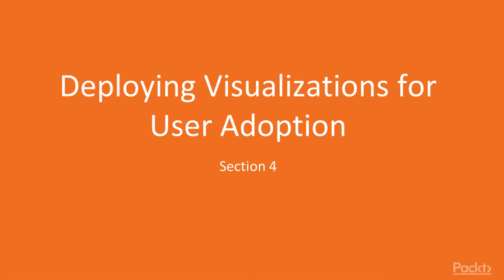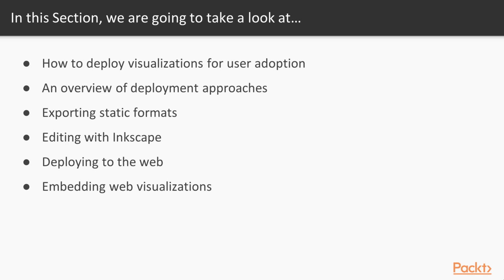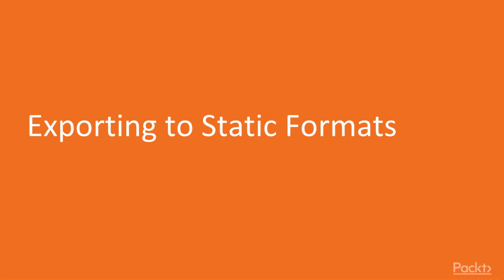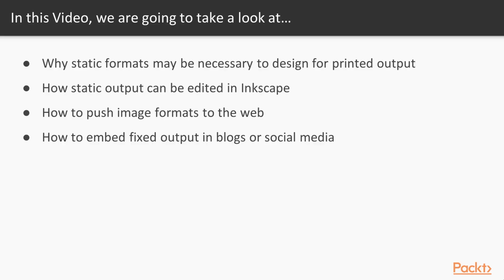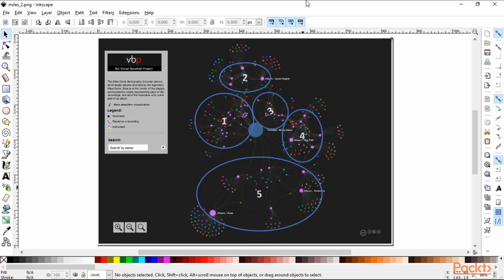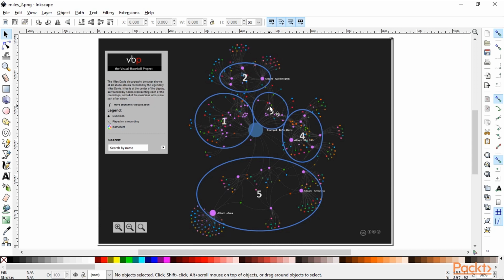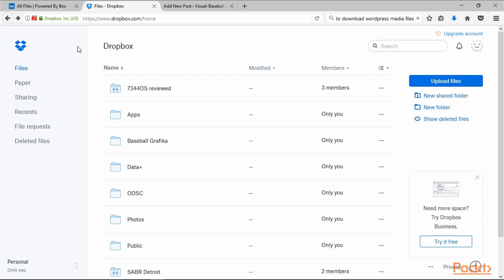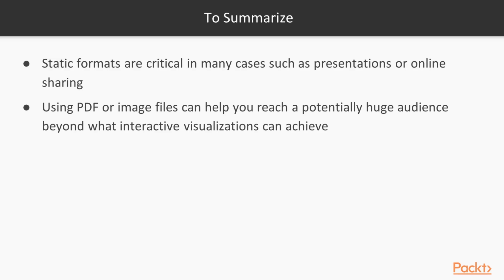Advanced Data Visualization : Exporting to Static Formats | packtpub.com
In this video, our focus will be on static formats such as images or PDF files that are typically designed for printed output.
• Discuss why print-friendly formats are still important
• Show how to add elements using Inkscape
• Demonstrate examples of outputting static formats to the web